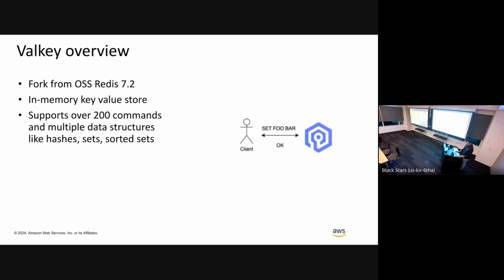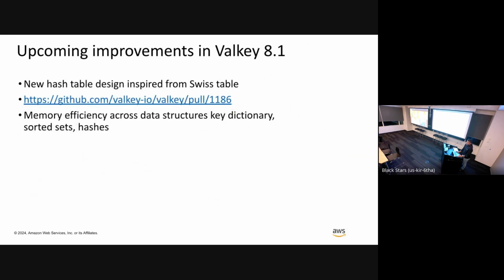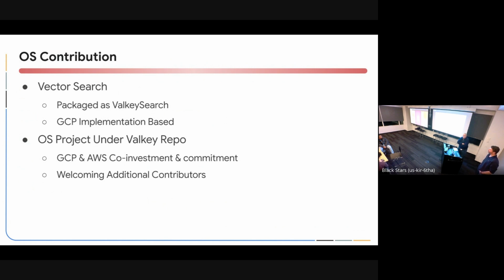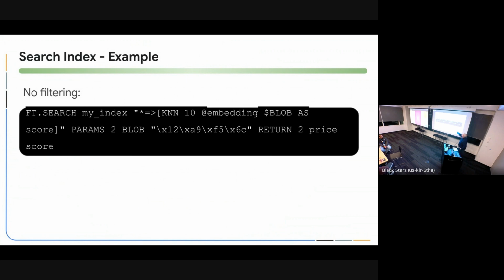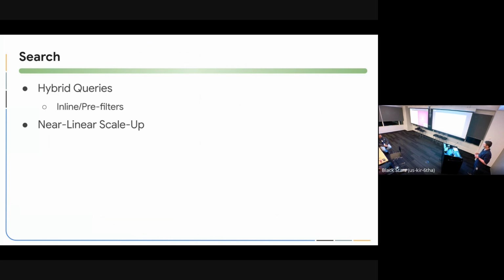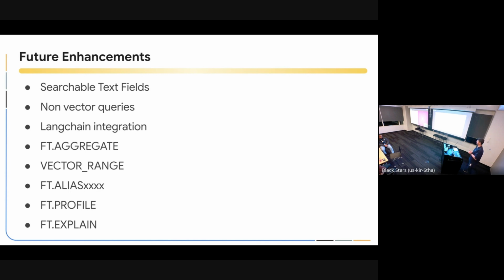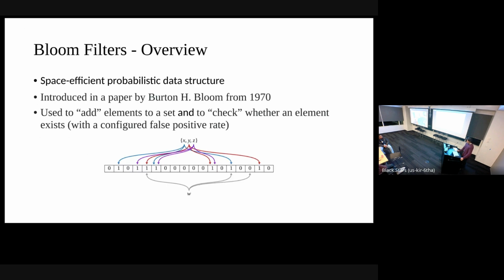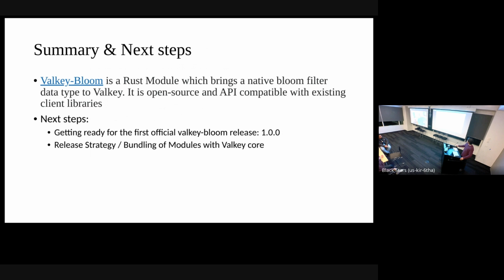Seattle Valkey Meetup - January 2025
Timestamps:

00:03 - Memory Efficiency in Valkey 8..0 - Harkrishn Patro (Amazon SDE, Valkey contributor)
24:00 - Vector Similarity Search - Yair Gottdenker (Google) and Allen Samuels (Amazon)
1:05:48 - Introducing valkey-bloom by Karthik Subbarao (Amazon SDE)